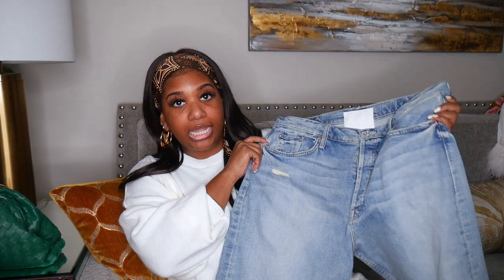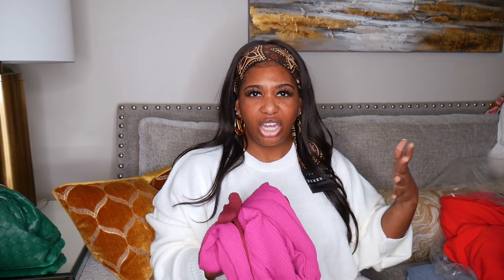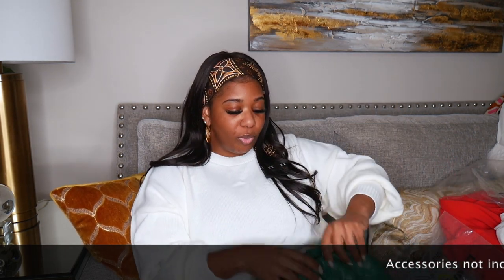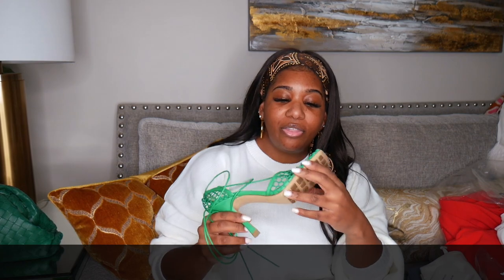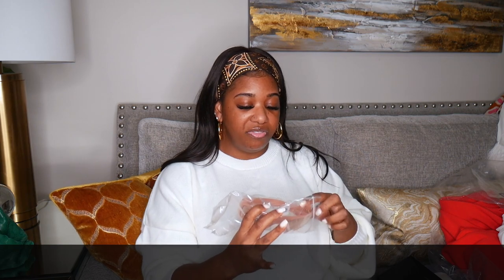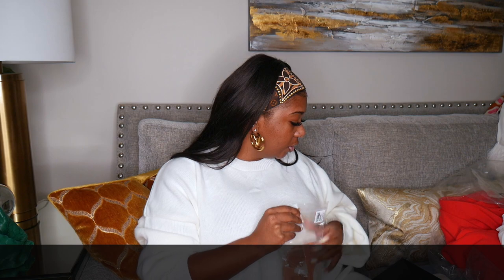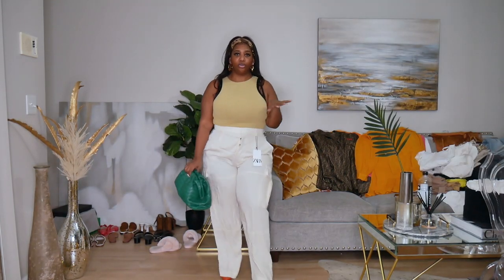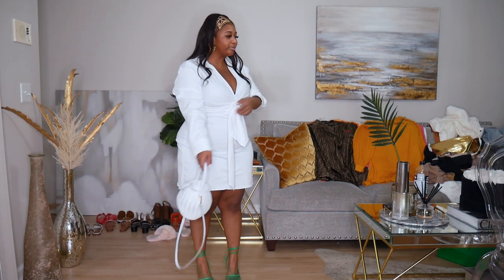HELP ME PACK FOR MY VACATION! LUXURY HAUL! | POCKETSANDBOWS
Mother Jeans size 33/14
Rotate Sweatshirt size L
Rotate Joggers size L
Staud Knit Dress size xl
Norma Kamali sarong
Bottega Clutch
Bottega Ankle strap pumps